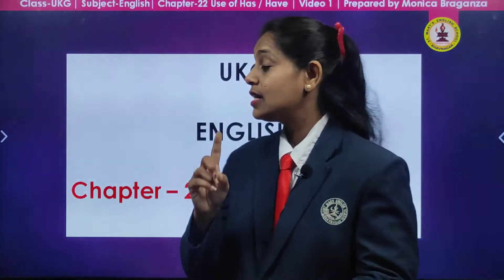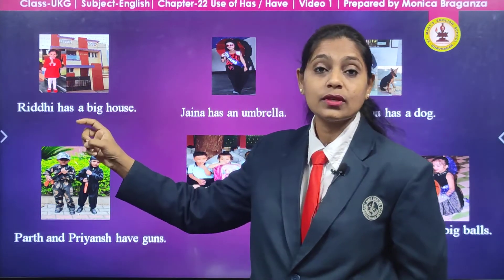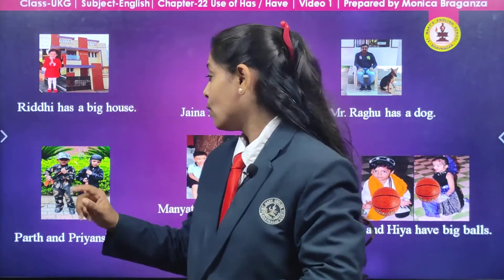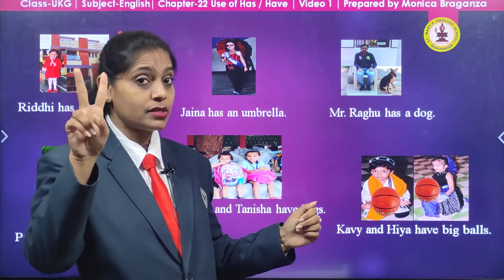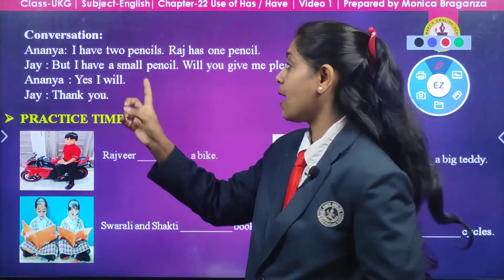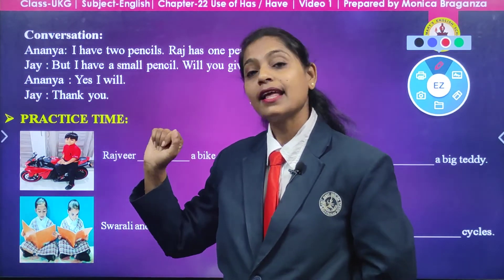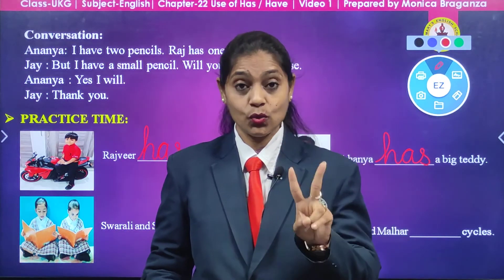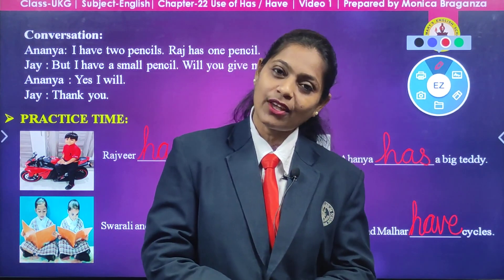Use of Has or Have | Ch 22 | ENGLISH ORAL | UKG Sem-II | Mrs. Monica Braganza